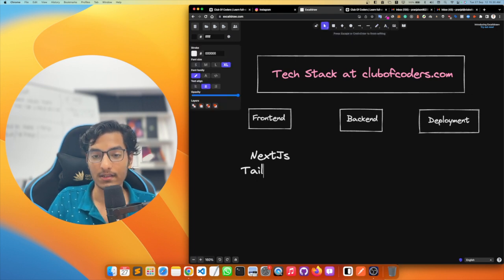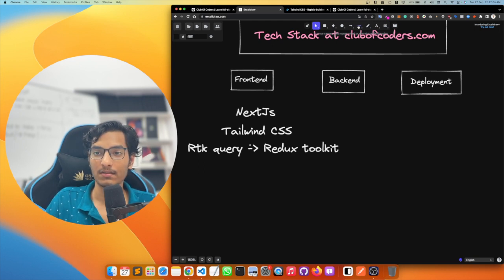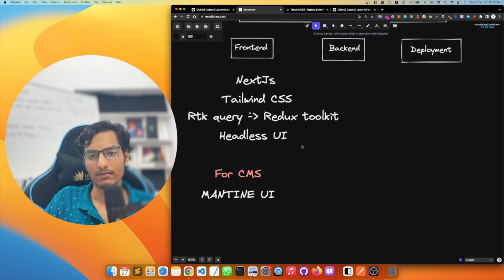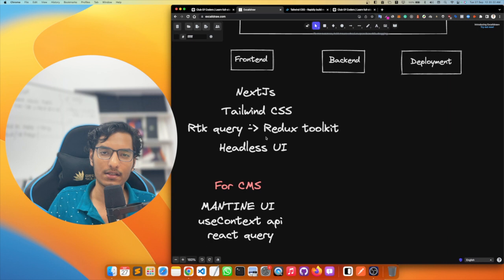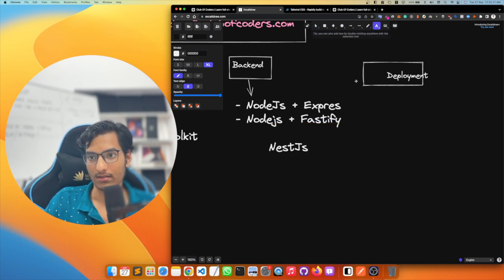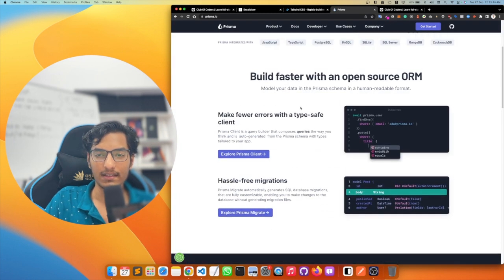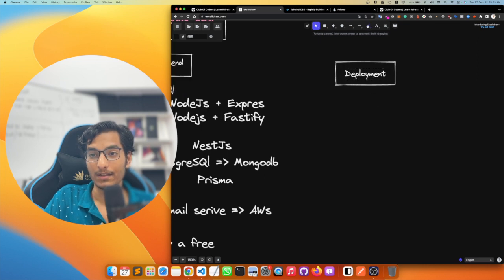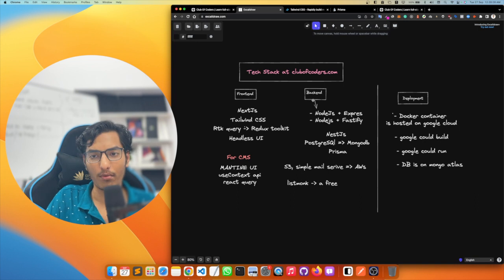The OG JavaScript tech stack I am using at clubofcoders.com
In this video, I will show you how did I build clubofcoders.com.